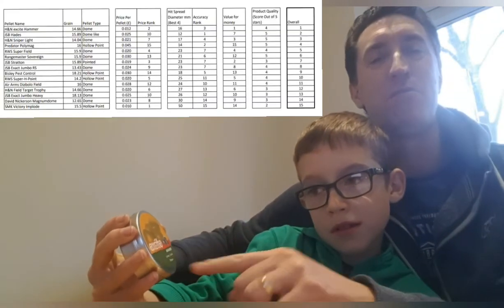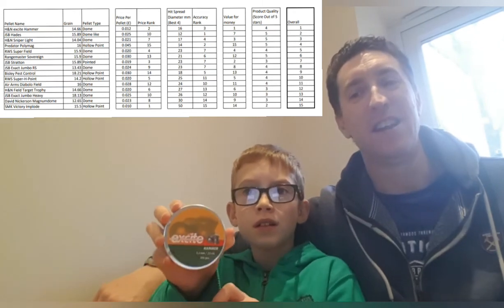Pellet Test .22 - 15 Top Brands Head-2-Head - Crosman Fire NP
New to Air Rifles, here's a pellet test for you, 15 top brands tested by rank amateurs to see which is the most forgiving.